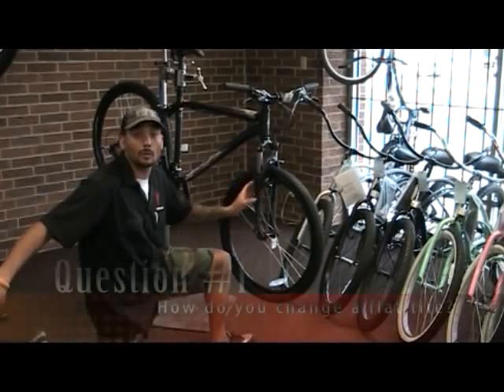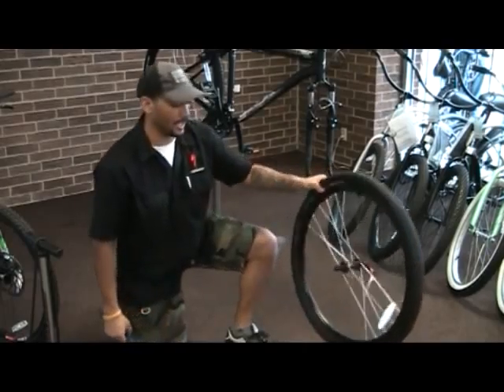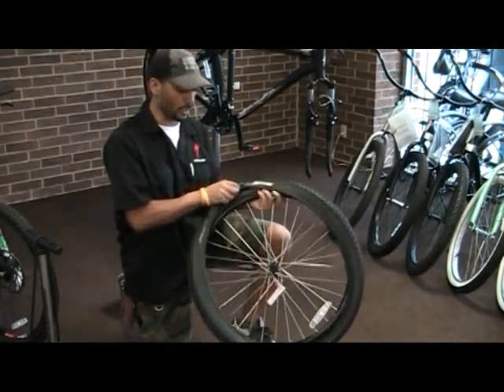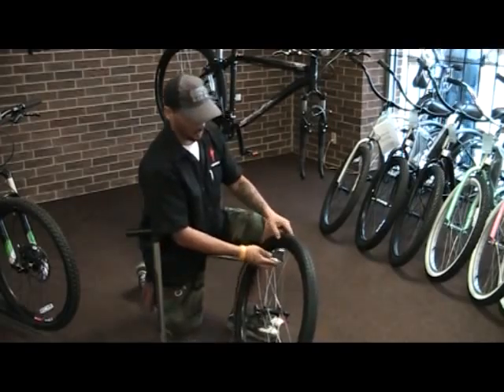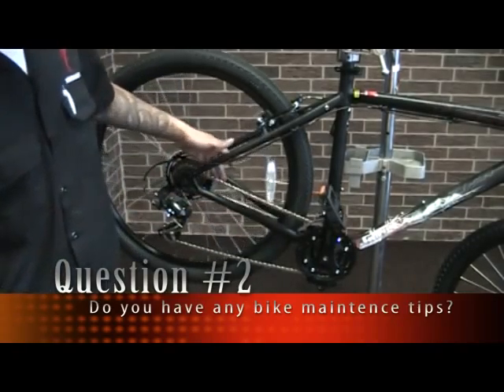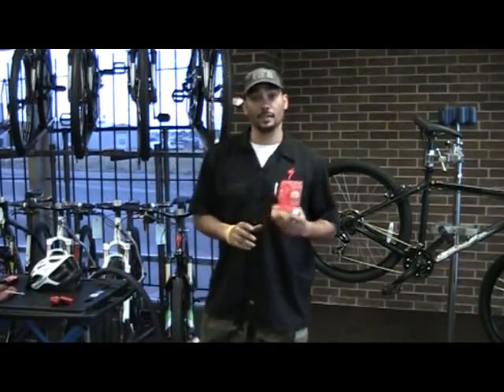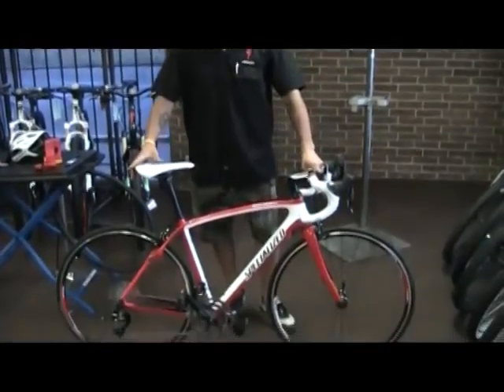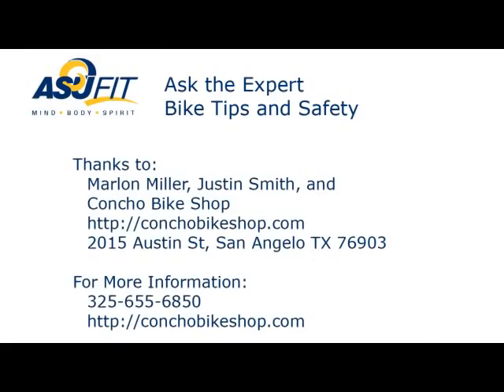ASUFit Ask the Expert: Bike Tips and Safety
Watch as Marlon Miller from Concho Bike Shop demonstrates how to change
a tire, talks about general bike maintenance, covers bike safety in
San Angelo, and provides tips for picking your first bike.